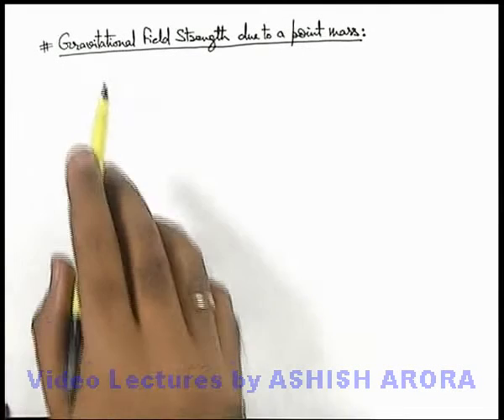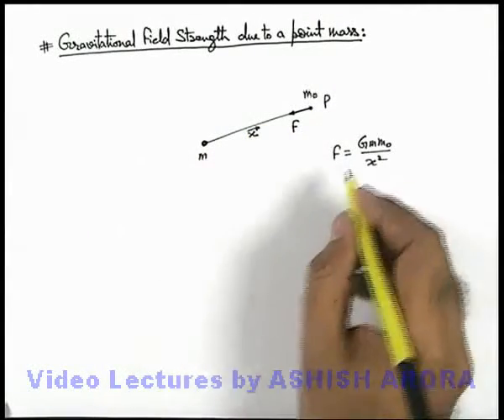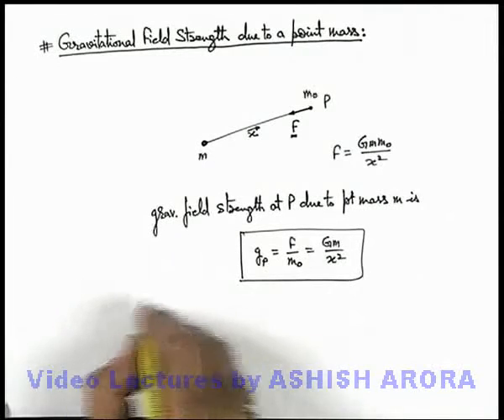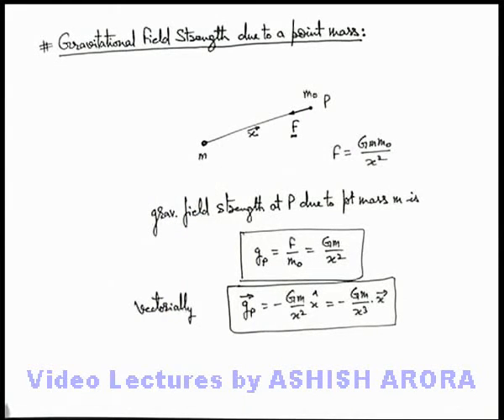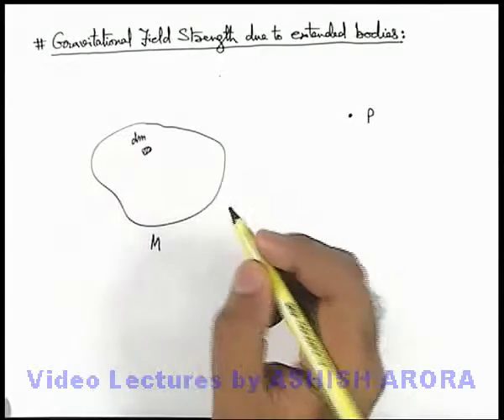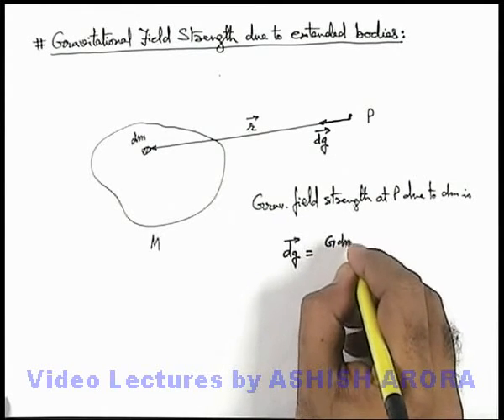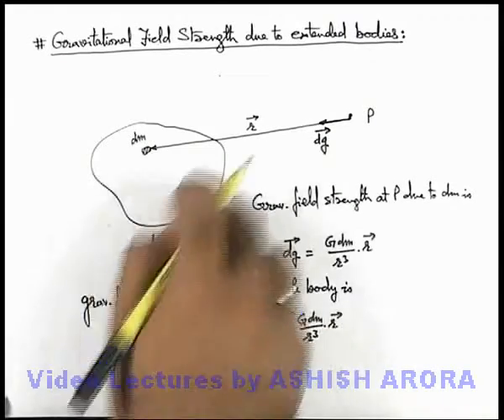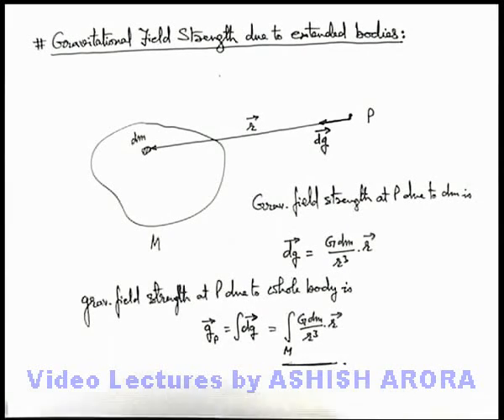Class 11 Physics | Gravitation |9Gravitational Field Strength due to a Point Mass & Extended Bodies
PG Concept Video | Gravitational Field | Gravitational Field Strength due to a Point Mass and Extended Bodies by Ashish Arora